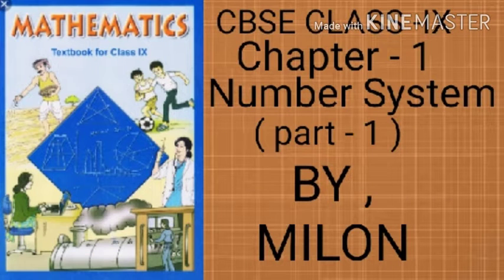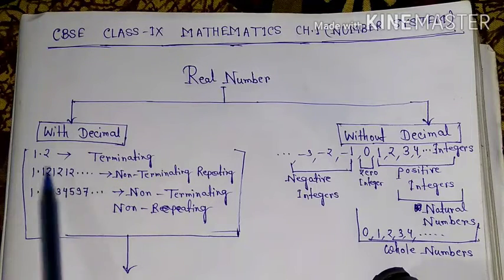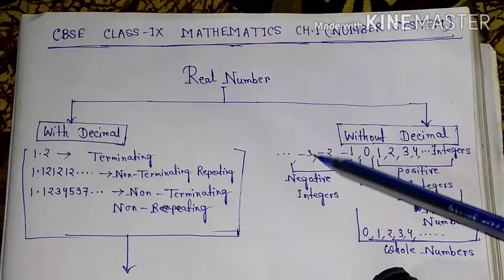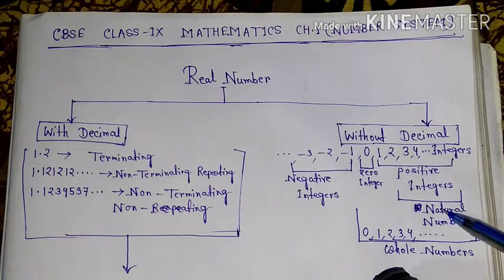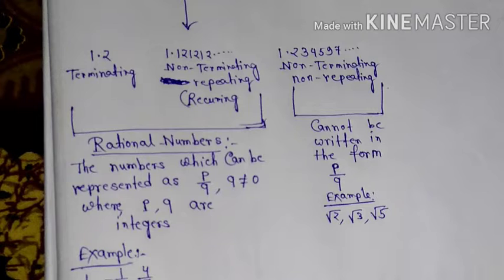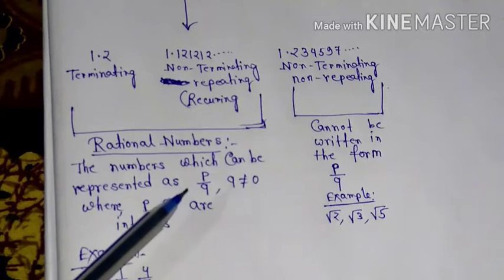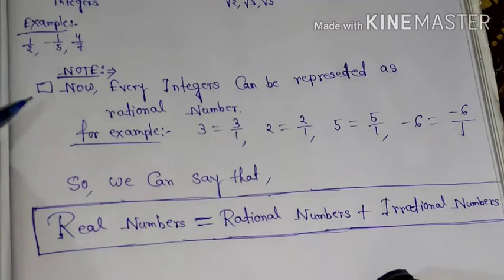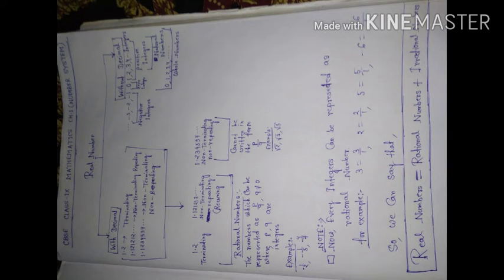CBSE CLASS-9 || NCERT MATHEMATICS || CHAPTER - 1 || NUMBER SYSTEM || PART -1